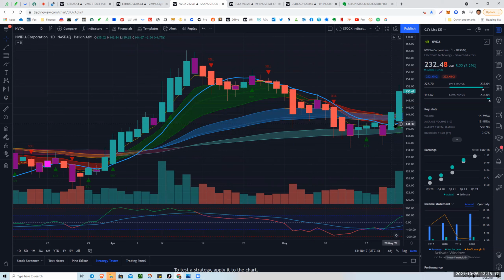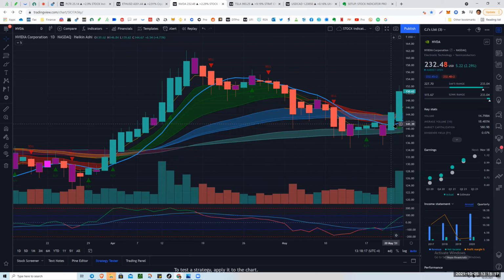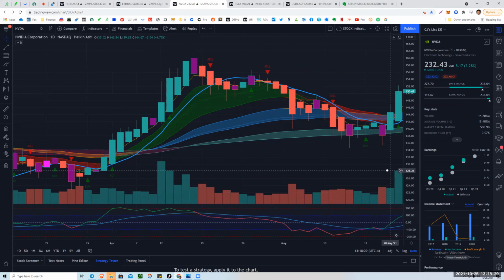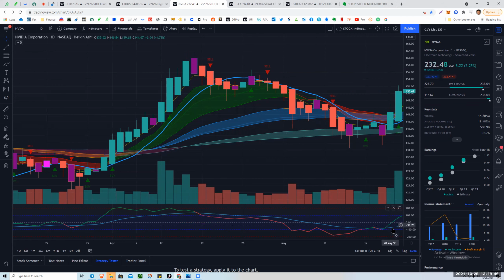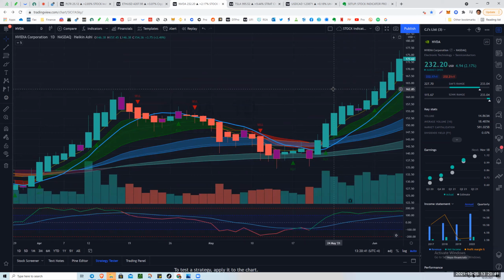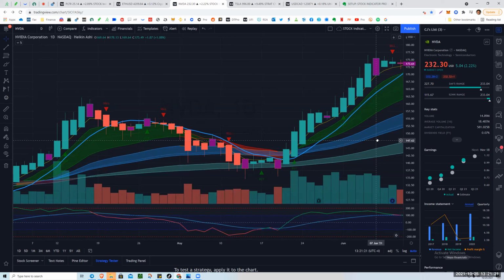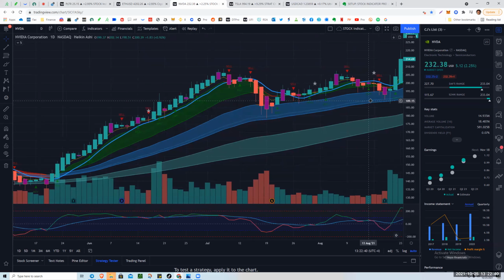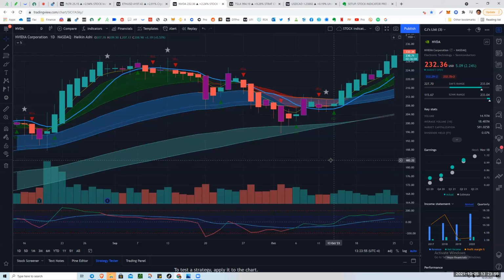Best Indicator to BUY/SELL Stocks and Options on Tradingview!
StockIndicatorPRO Short DEMO